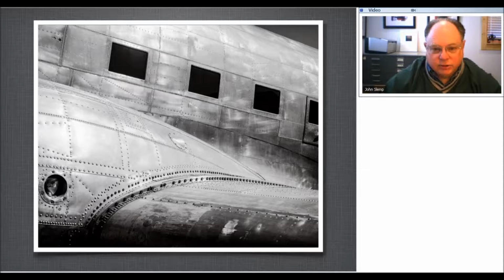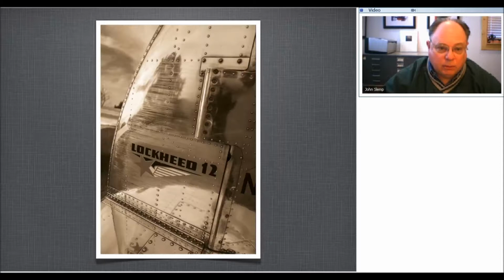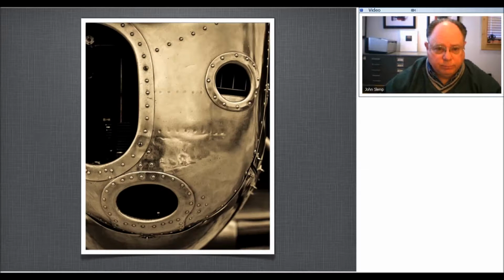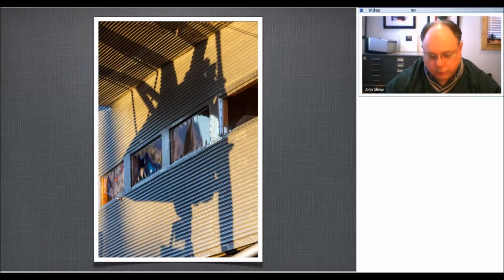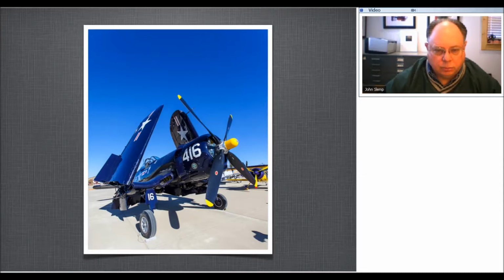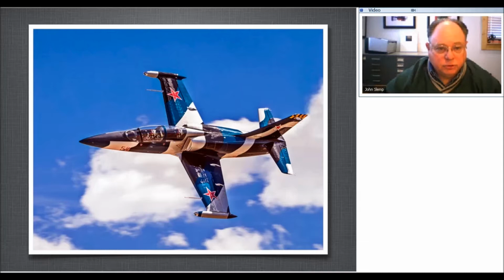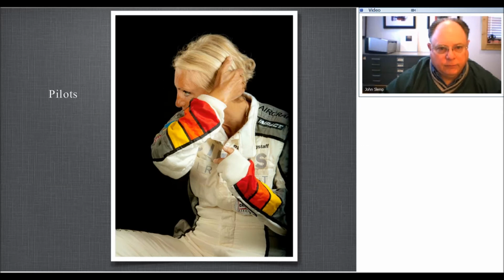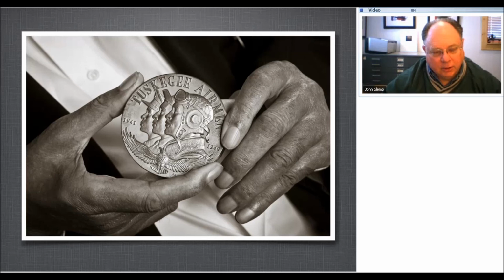Aerographs: Aviation Art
Aviation photographer John Slemp shares photos of airplanes, both vintage and modern, and of the pilots who flew in them. This video is sponsored by "The Boomers: Reflecting, Sharing, Learning," and is made possible by a leadership grant from the U.S. Institute of Museum and Library Services awarded to Athens Regional Library System and Lyndon House Arts Center.